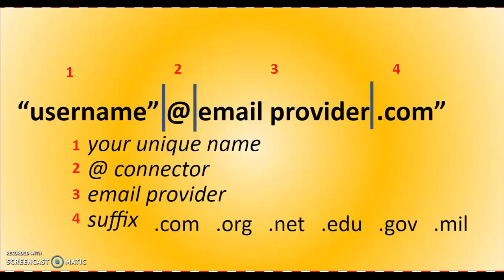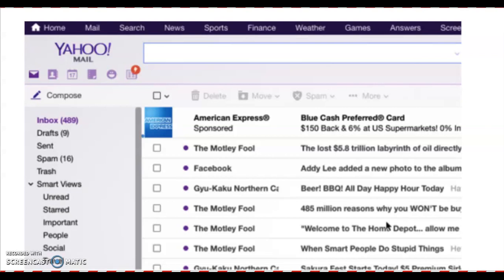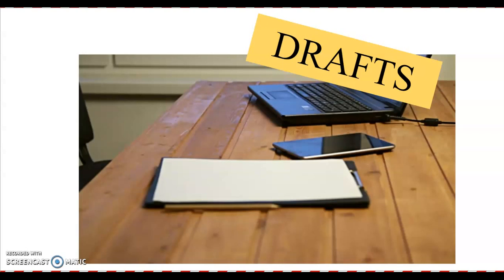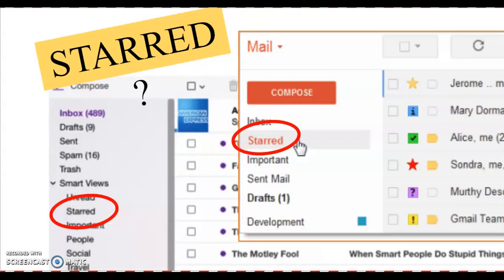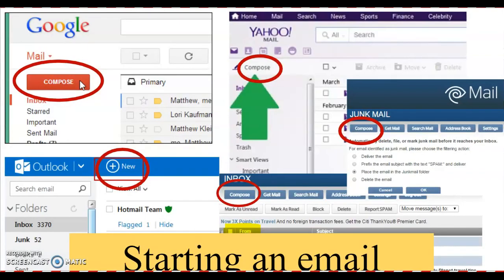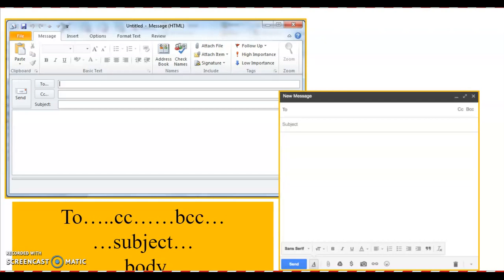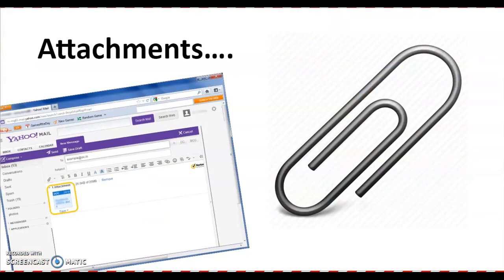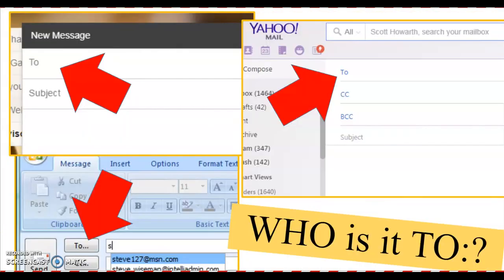I Need to Communicate: Email facts & functions Part 1 of 2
Learn about the features and benefits of your own email. It comes in two parts.